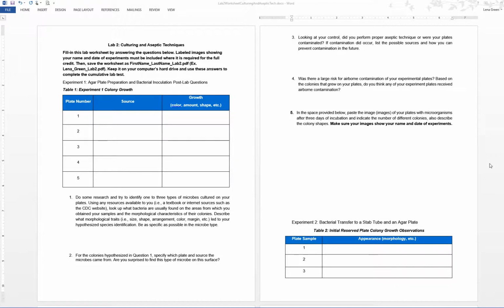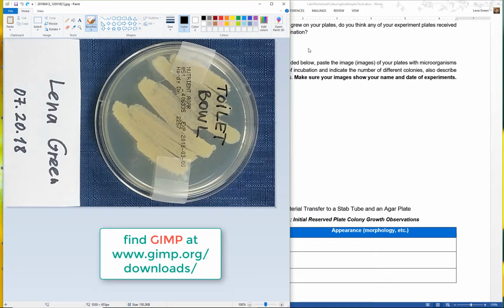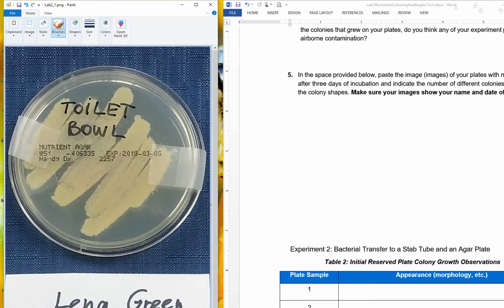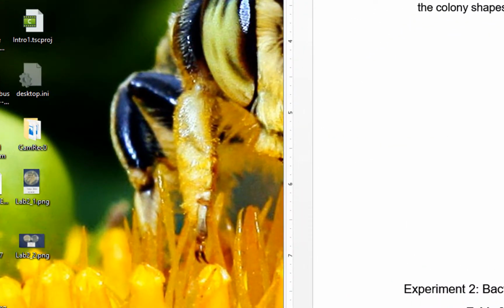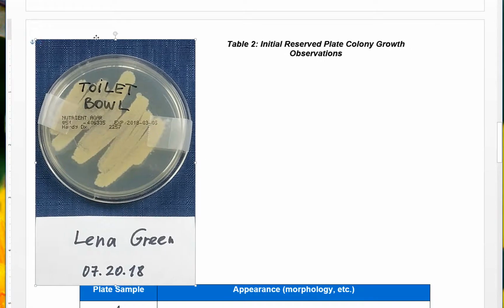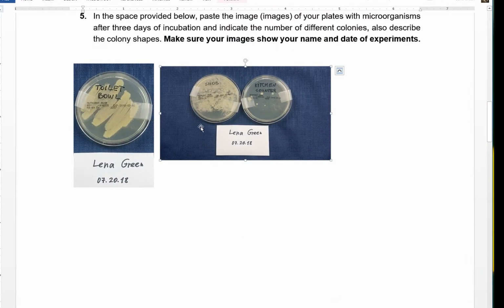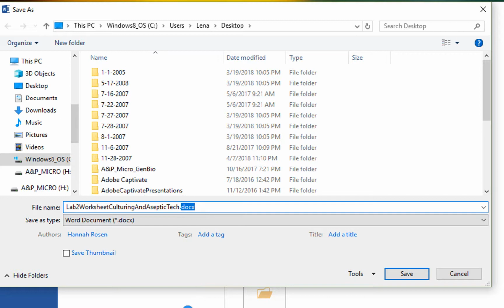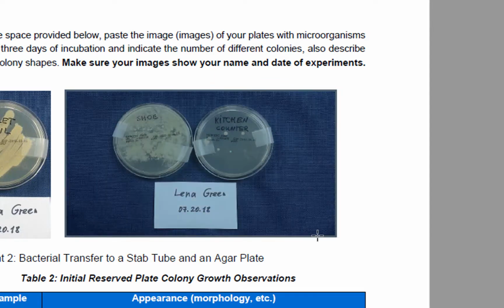Image Insert to Lab Worksheet